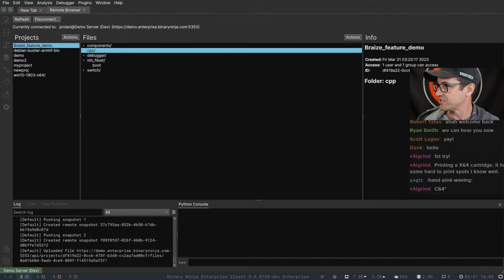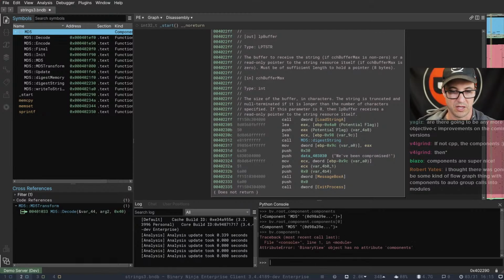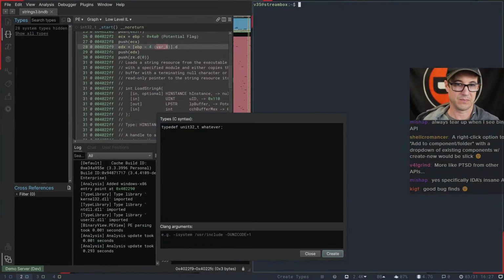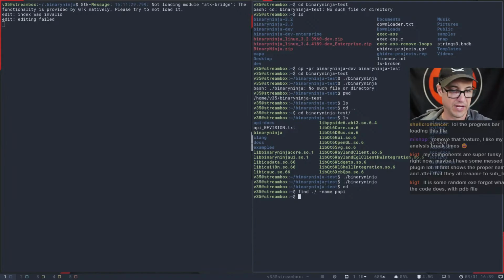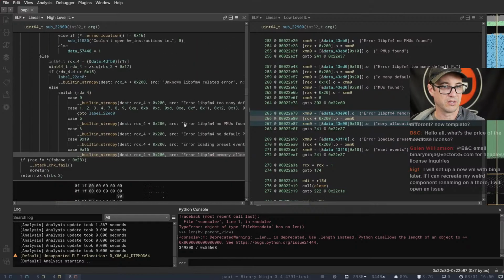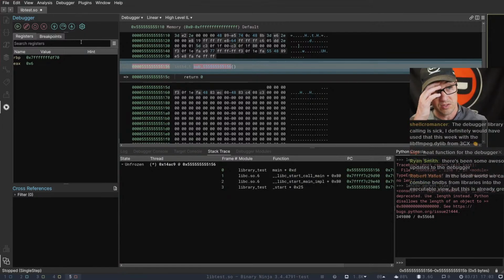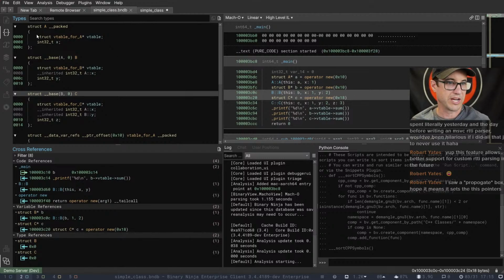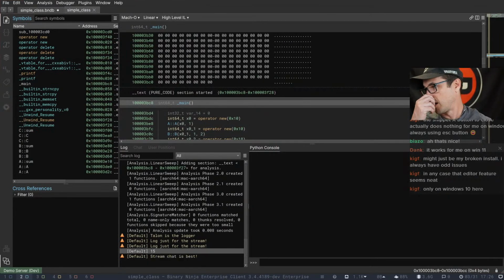Binary Ninja Live Stream: March 31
3.4 Feature overview stream!